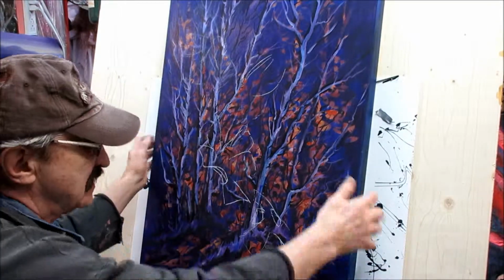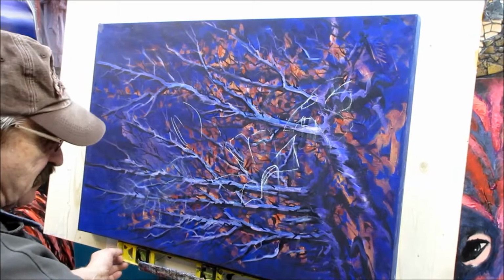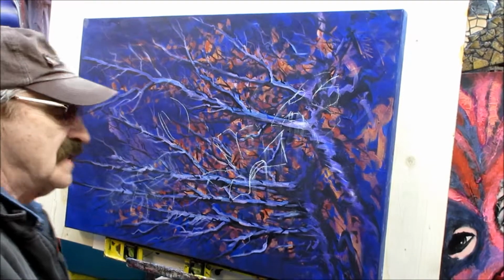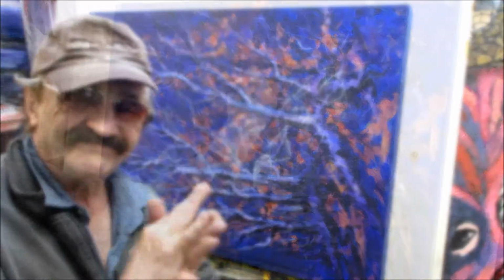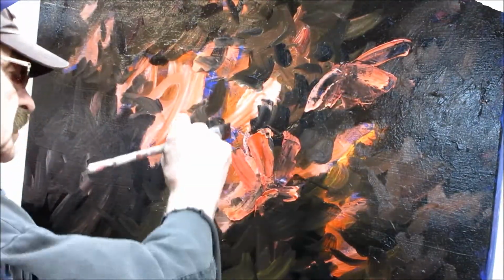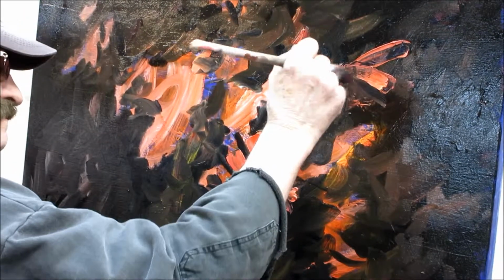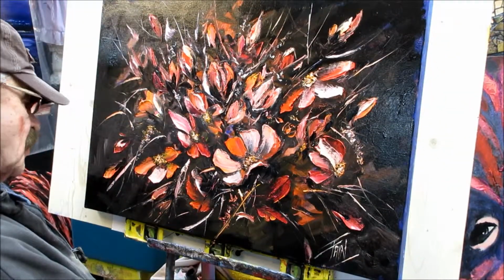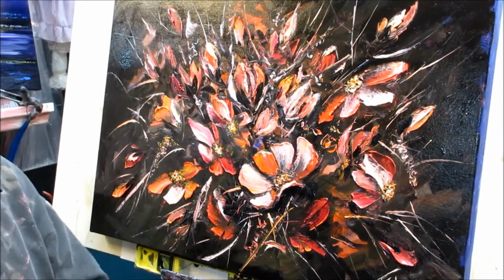Saving a Canvas: Floral.